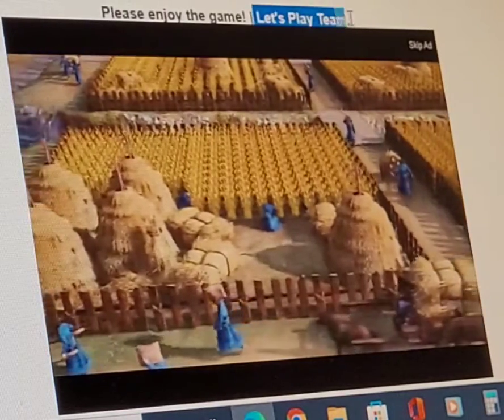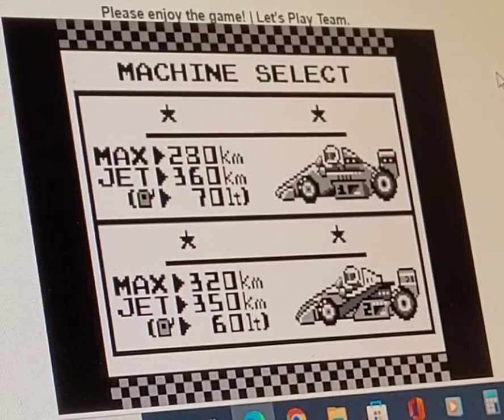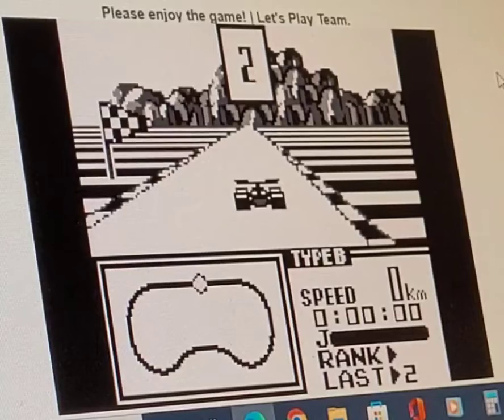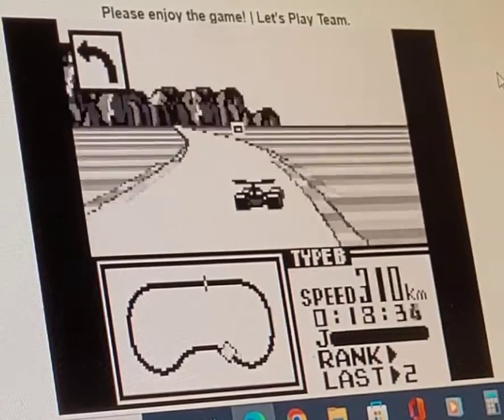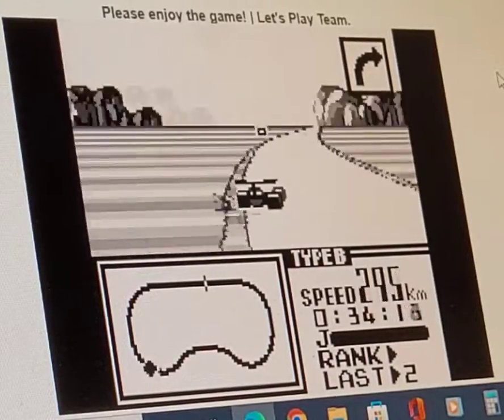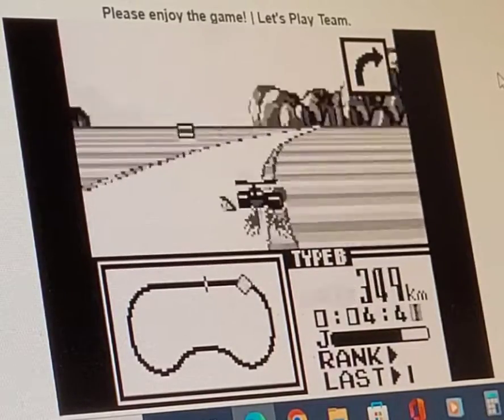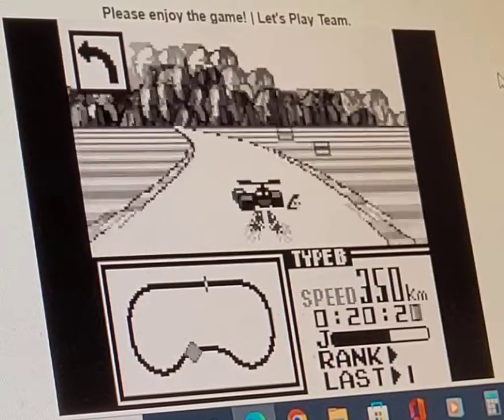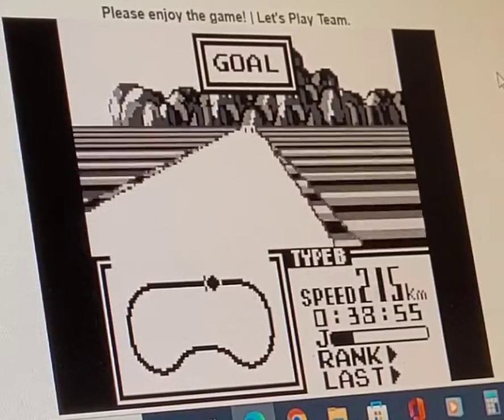F-1 Race Nintendo GameBoy Emulator 0:38:55 Course 1 Australia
played off the browser at
letsplaygb .com